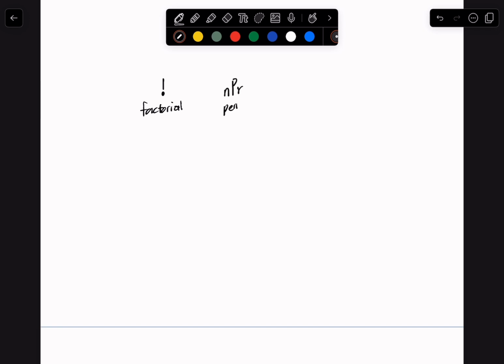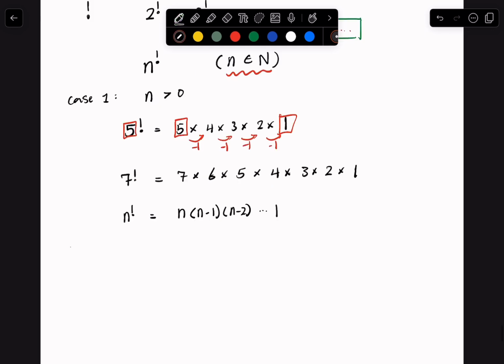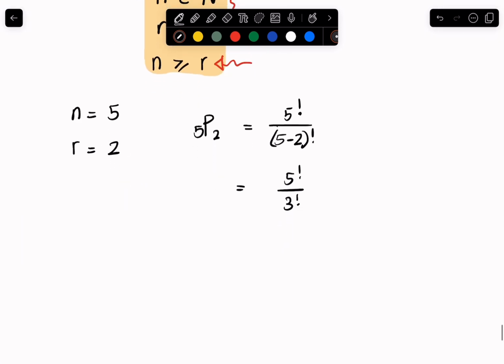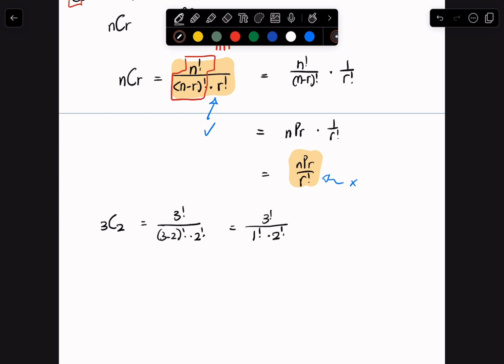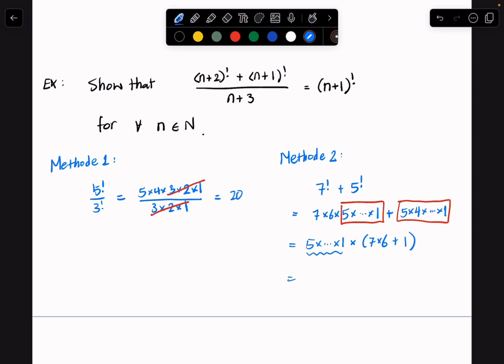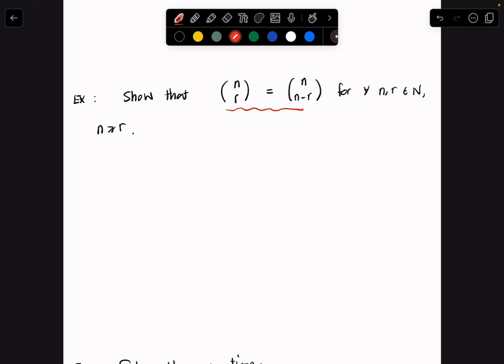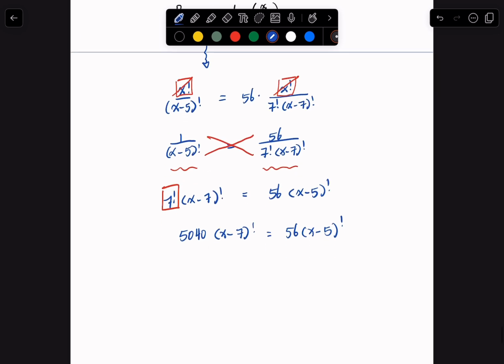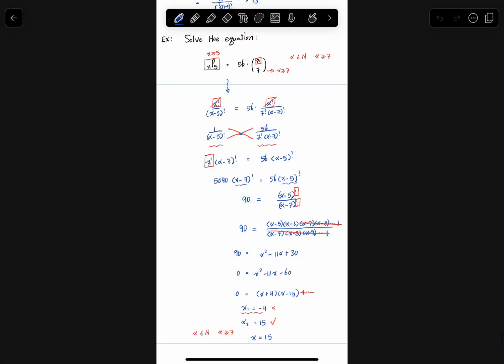[High school / IB math AA] How to calculate factorial, nCr, and nPr? - HL & SL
Ib math hl aa! Best ib math free lecture in the world!